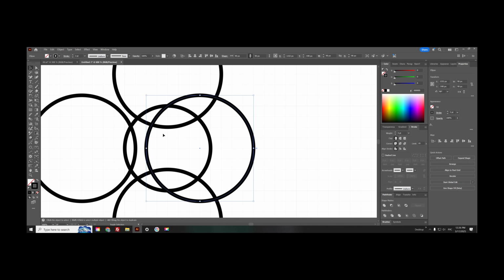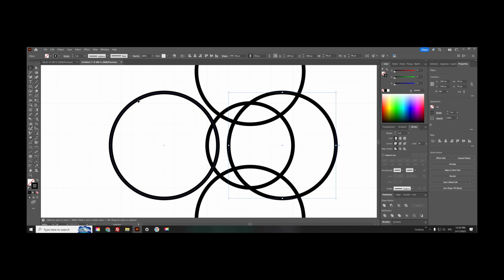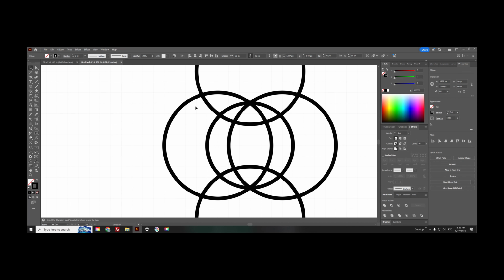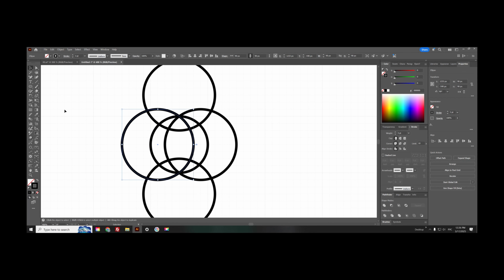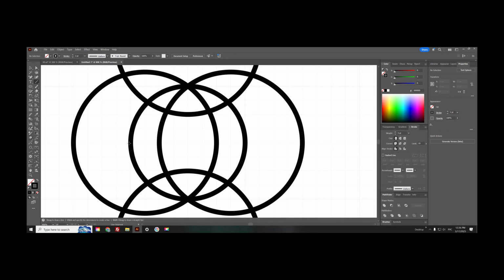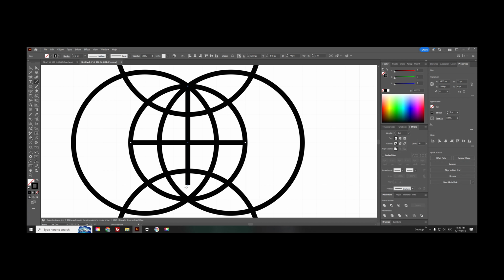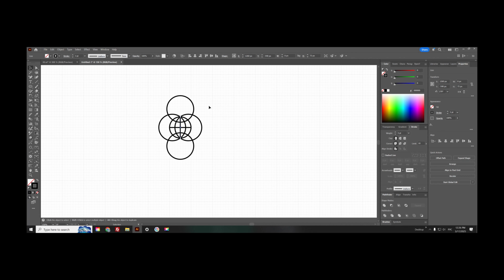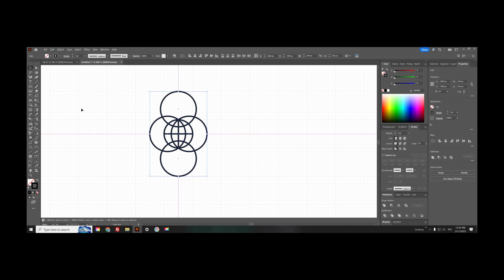How to easy create a globe vector icon in adobe illustrator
How to easy create a globe icon in adobe illustrator with grid tool